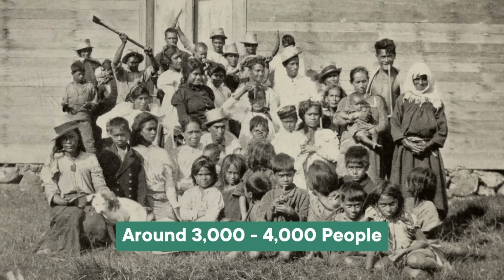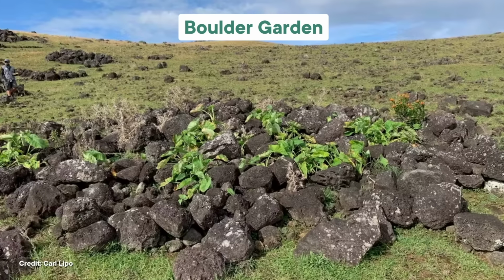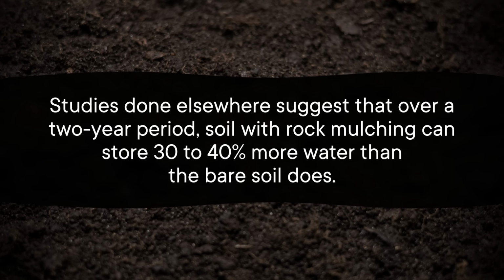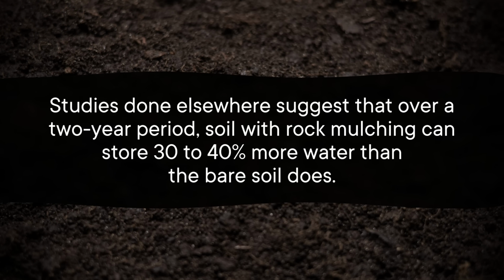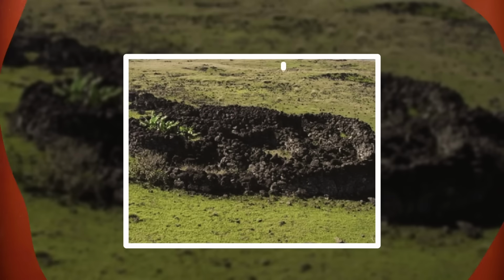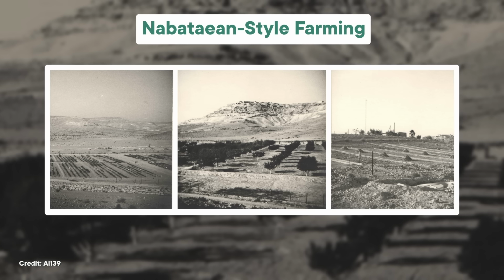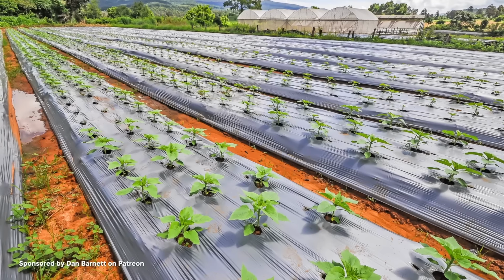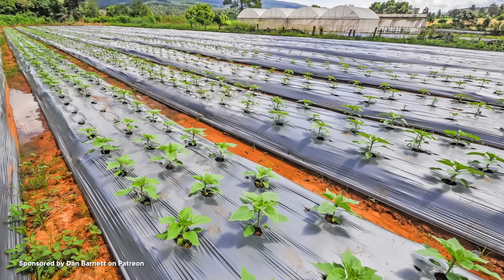The OTHER Amazing Thing Easter Islanders Did with Rocks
Did the Easter Islanders really cause their own civilization's collapse? Probably not. In fact, they used rock gardens to grow food sustainably on the island of Rapa Nui for centuries.

Hosted by: Savannah Geary (they/them)